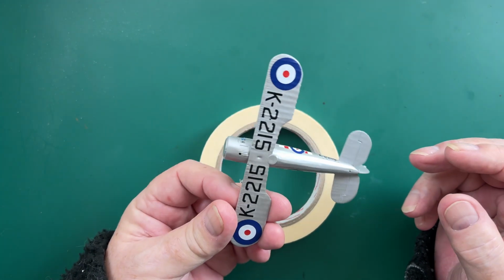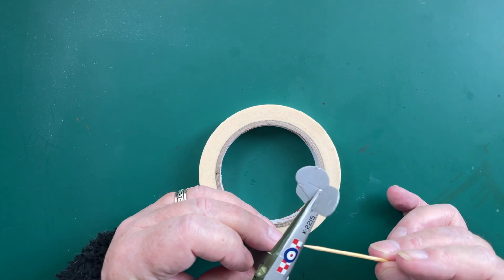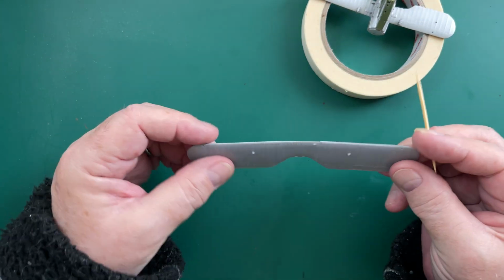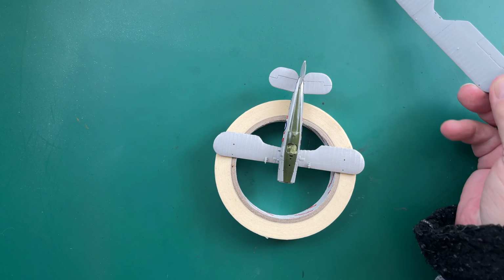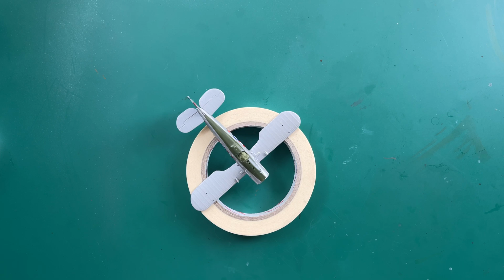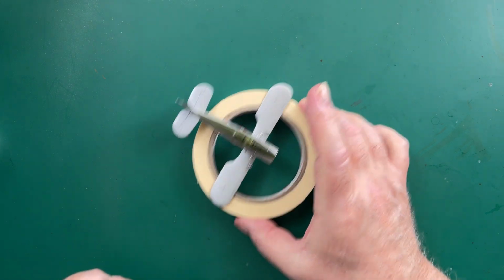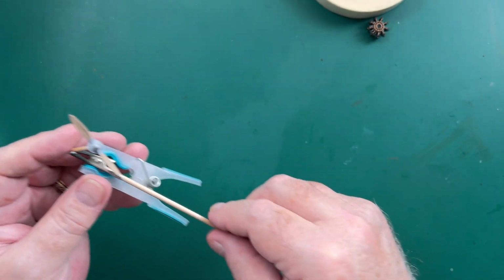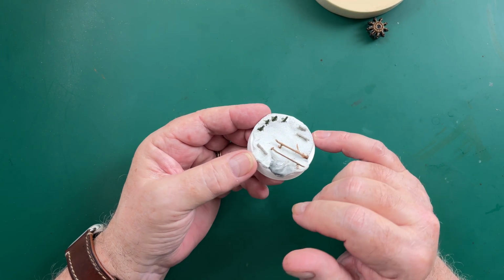19. Bristol Bulldog - Part 2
I continue with the build of this lovely little kit.  Big thanks to Nigel (Nigel Modelling Bench) for a shout out recently :)